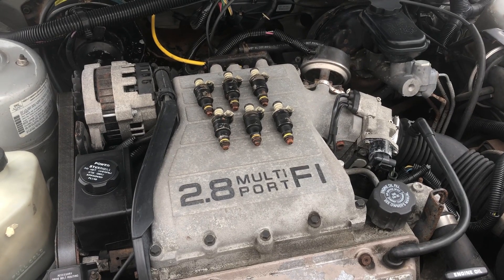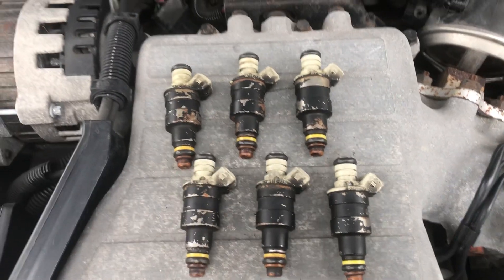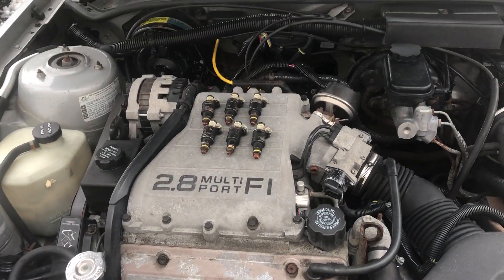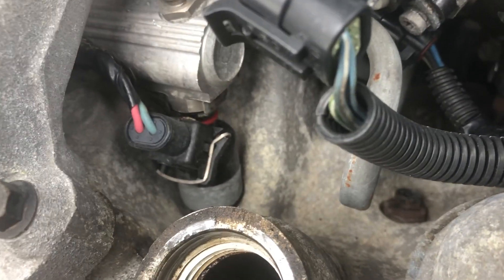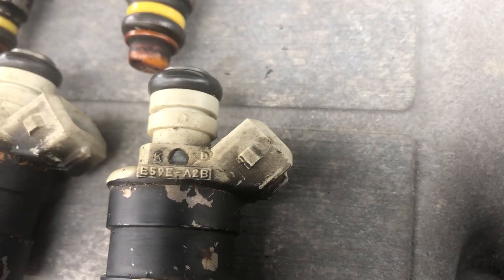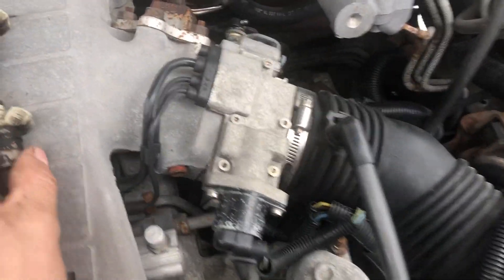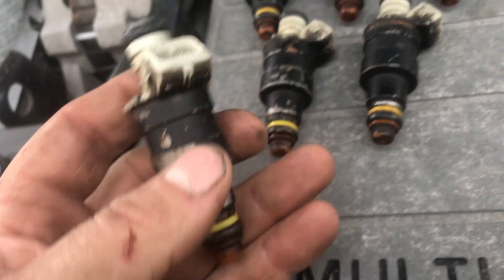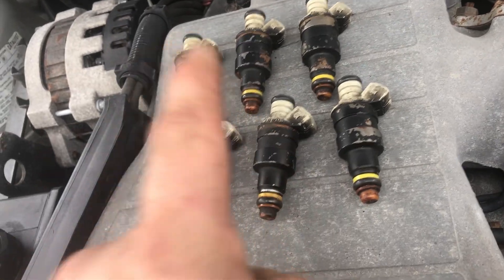Ford Injector Upgrade for GM 2.8 & 3.1 MPFI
Just a quick video explaining the Ford Injector swap into GM cars in place of the GM Multec injectors which are junk in this era.